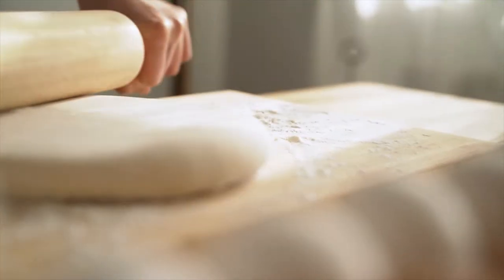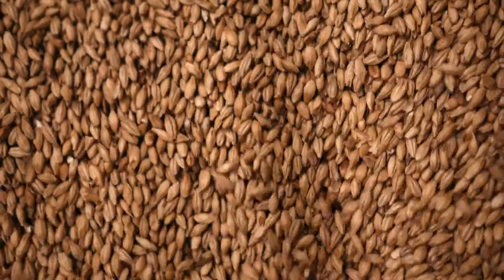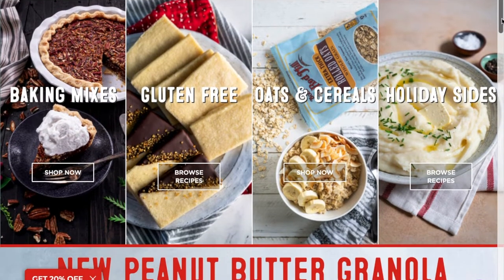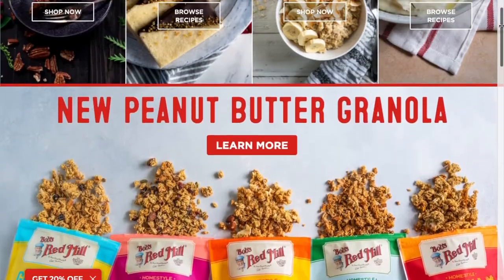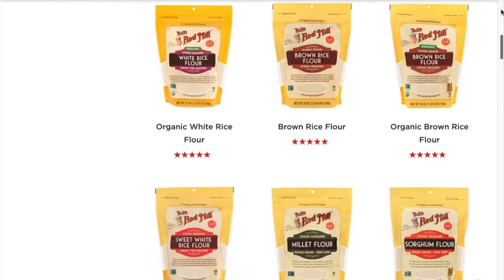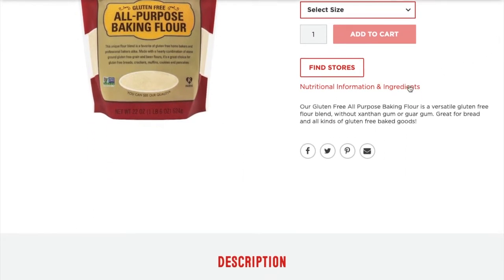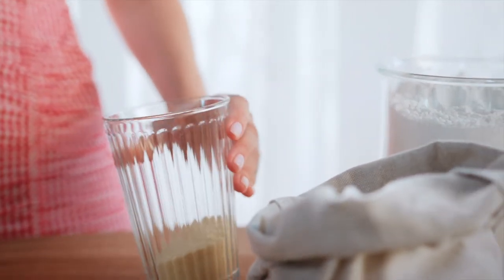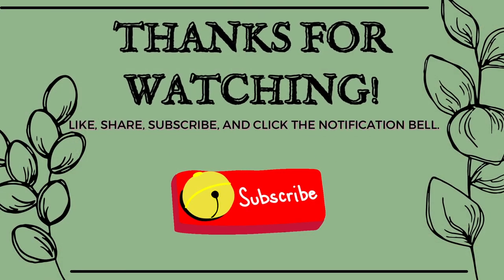Best Gluten Free Food Brands: Bob’s Red Mill - TWFL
If you have celiac disease or gluten sensitivities, then you know how difficult it is to find processed foods and products that don’t contain some form of gluten. It’s even more difficult to find healthy and natural gluten free foods, since many of the processed gluten free ones contain a lot of questionable ingredients.

But luckily there’s gluten free food brands, such as Bob’s Red Mill that focuses on creating simple and natural gluten free flours, mixes, and meals that contain no trace of gluten. So you can easily make your favorite baked goods with no consequences. Learn more about this brand in this video.